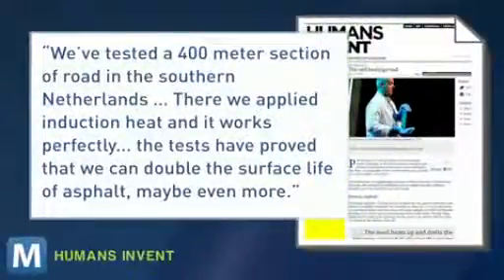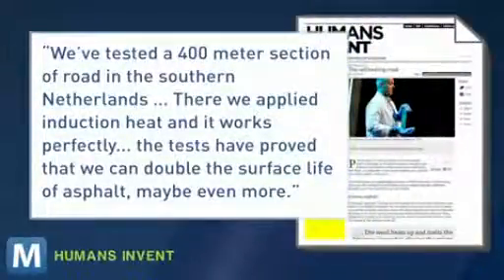Engineer Develops 'Self-Healing' Highway